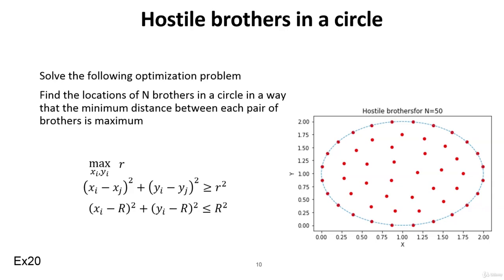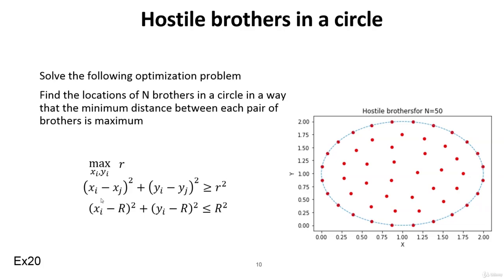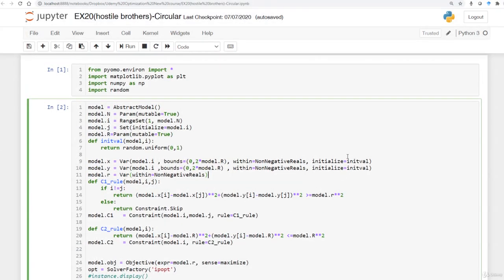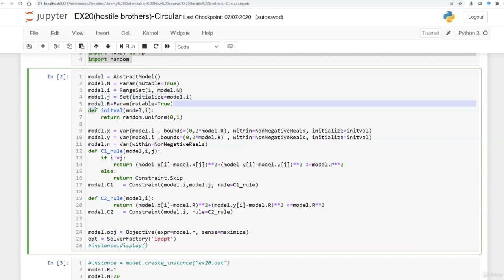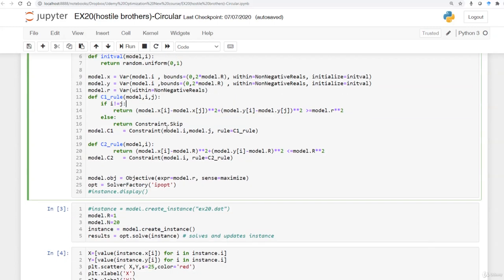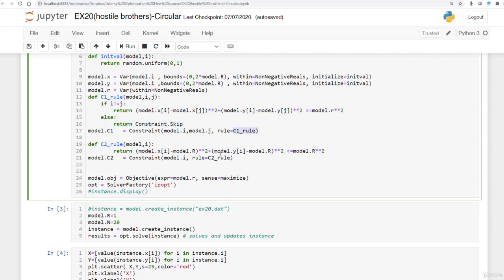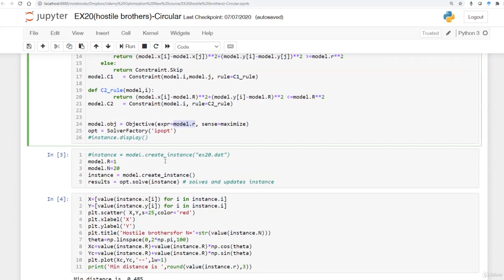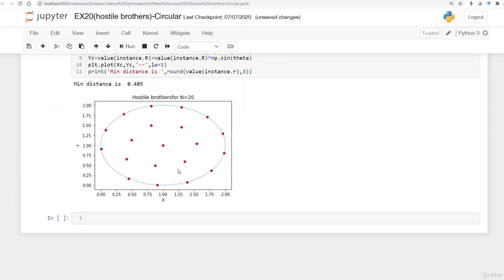018 Hostile brothers in a circle